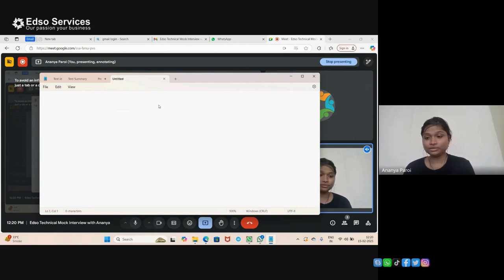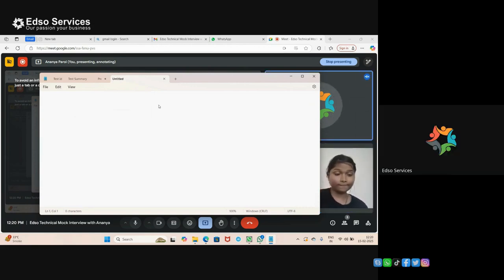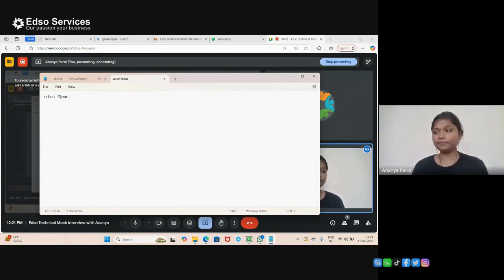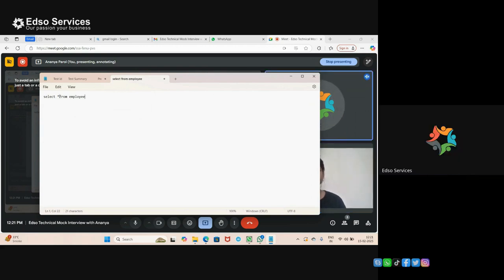Java Selenium Automation Mock Interview | First Round | 3 year's Experience | @EdsoLearn ​